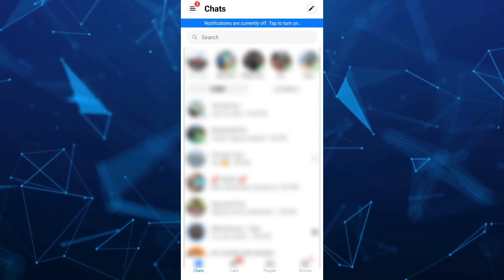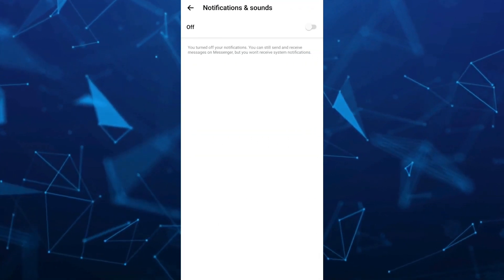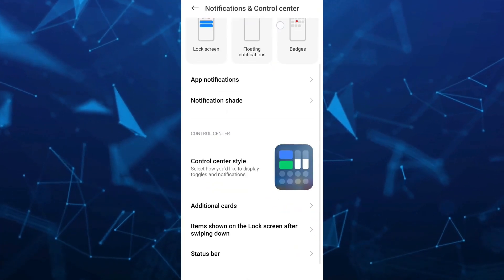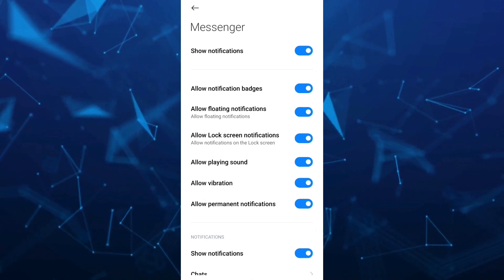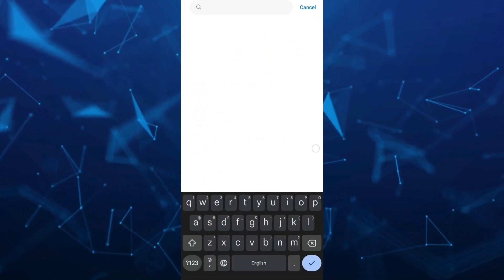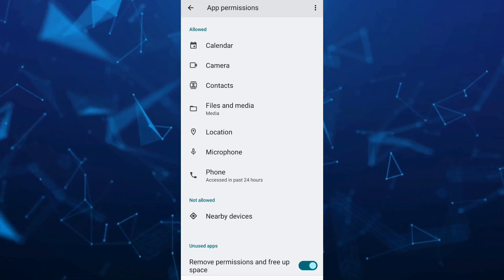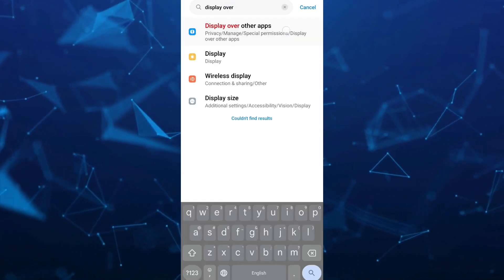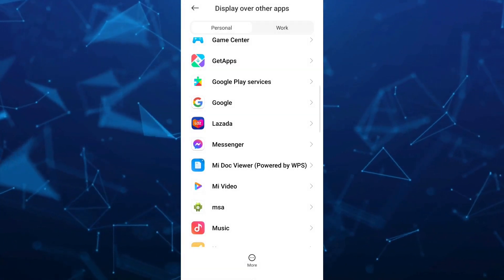[FIXED] Messenger Floating Video Call Not Working on iPhone | Solve Floating Video Call Issue 2024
[FIXED] Messenger Floating Video Call Not Working on iPhone | Solve Floating Video Call Issue 2024. In this video I'll show you how to fix messenger video call problem. The method is very simple and clearly described in the video. Follow all of the steps & you will know messenger floating video call not working.